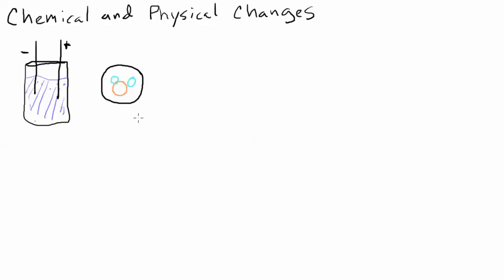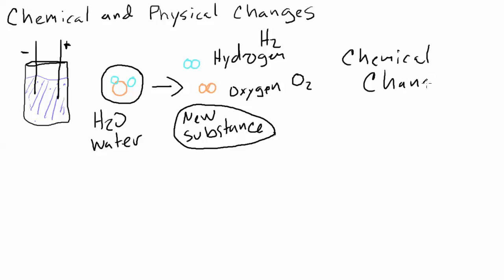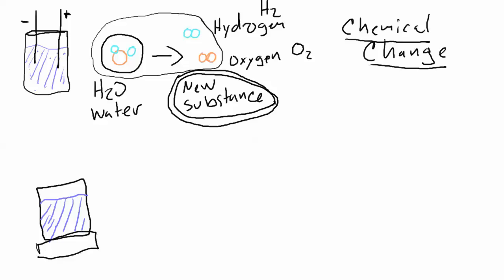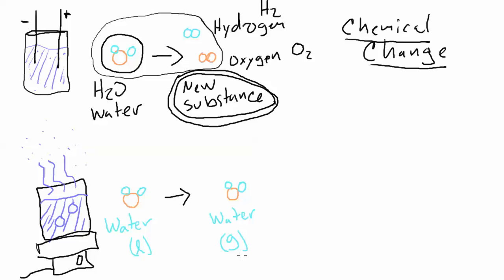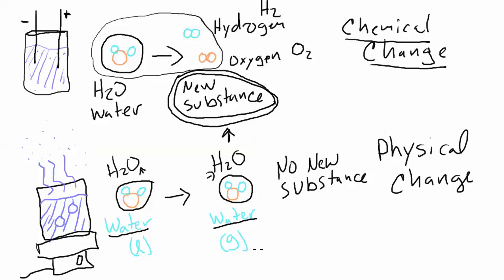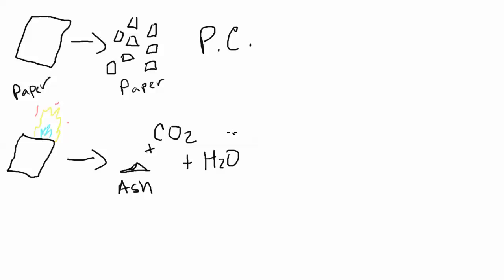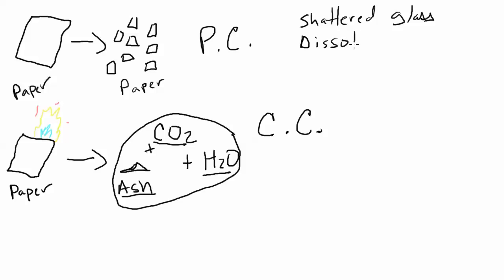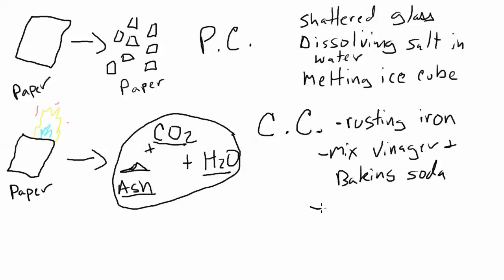Chemical & Physical changes